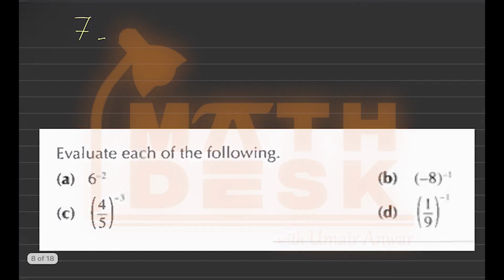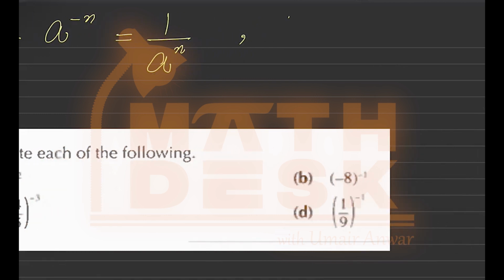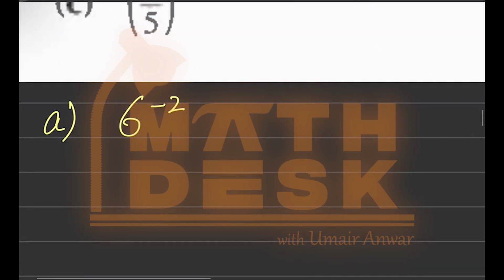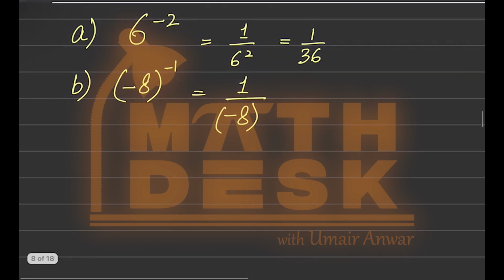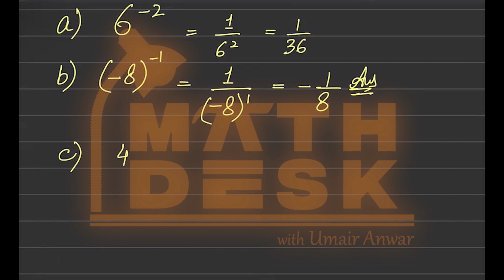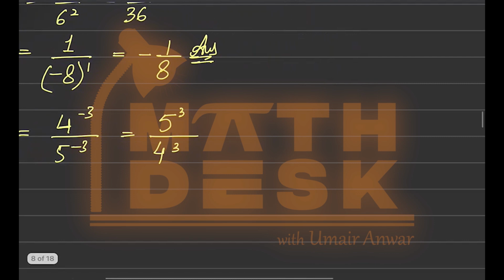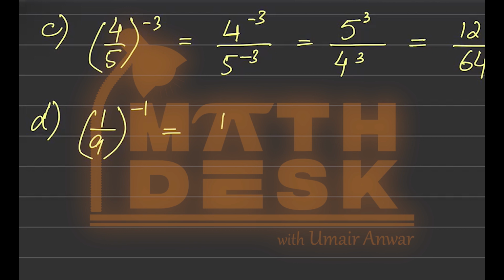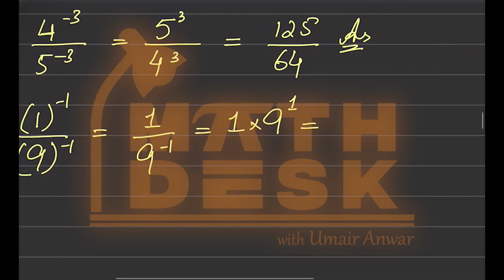8. Negative Exponent Law of Indices: Your Ultimate Guide || O Level Math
Mathematics can be challenging, especially when it comes to algebraic principles like the Negative Exponent Law of Indices. But fear not, because MathDesk with Umair Anwar is here to help you master this concept! In this tutorial, we'll show you how to work with negative exponents and how to apply this law to simplify expressions, solve equations, and solve word problems.

Through clear explanations and practical examples, you'll learn how to convert negative exponents into positive exponents and vice versa, and how to use this law to solve complex problems. This guide is perfect for students preparing for exams, educators looking to supplement their teaching, or anyone who wants to build a strong foundation in algebraic principles.

So join us on MathDesk and unlock the Power of Negative Exponent Law of Indices today! With MathDesk and Umair Anwar, you can conquer any math problem. Let's get started!Are you struggling with math and in need of some extra help? Look no further than MathDesk with Umair Anwar! As a Well-established e-learning platform, We’re here to help you tackle difficult concepts and build a strong foundation in mathematics. Through our online courses and individual tuitions, you'll have access to personalized instruction and support that can help you achieve your academic goals.